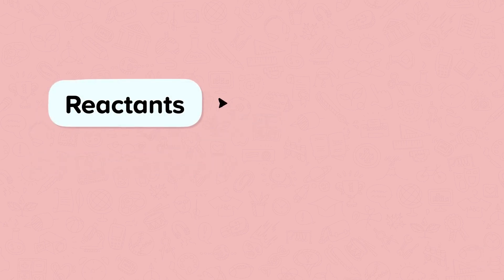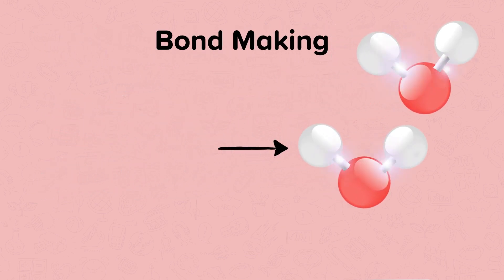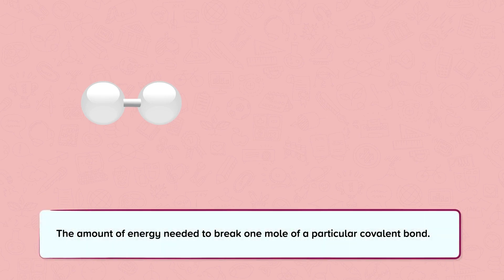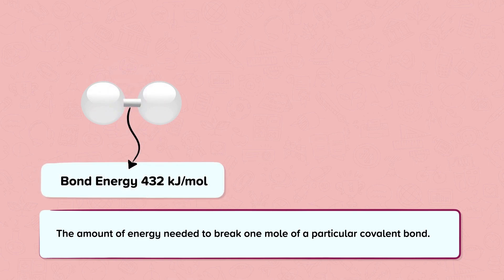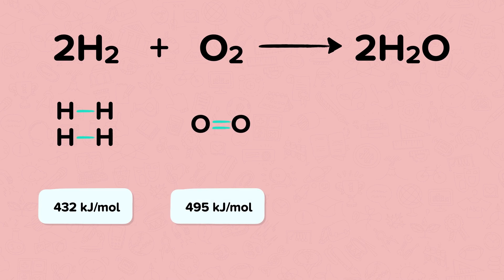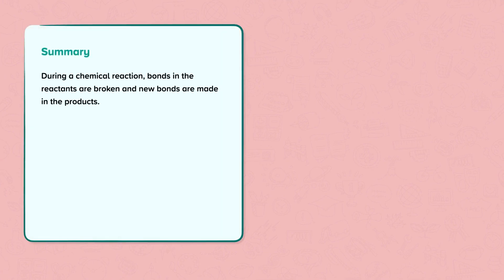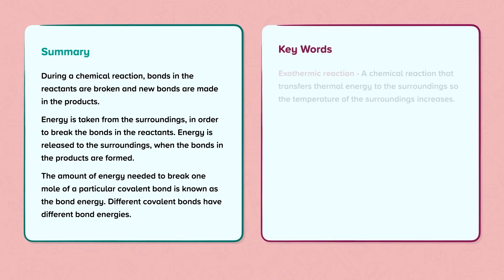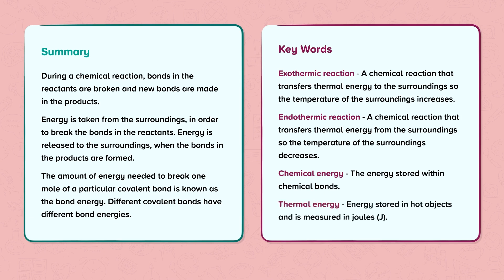Bond Energies: Introduction | Chemistry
This is a video from our nugget on Bond Energies: Introduction.